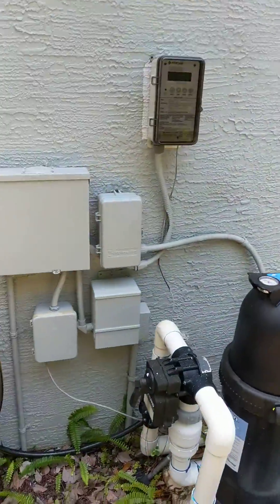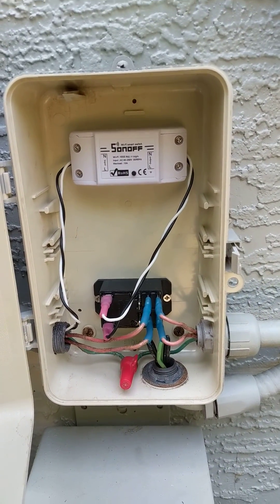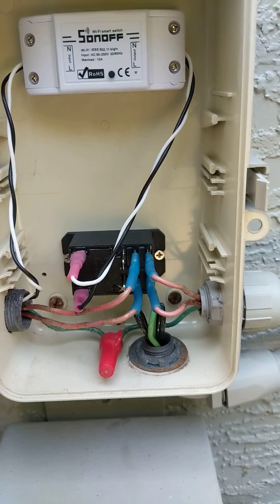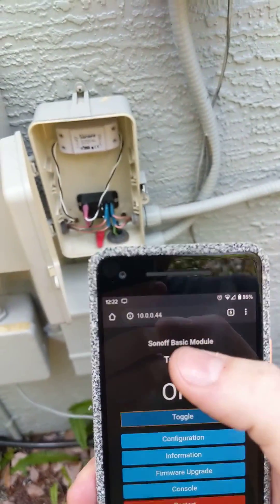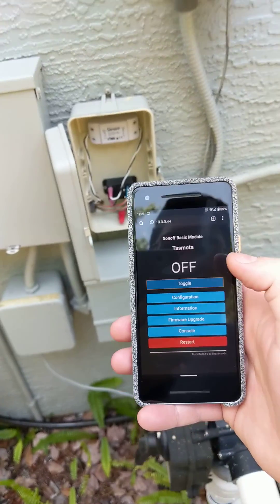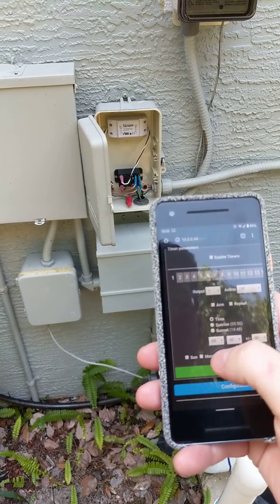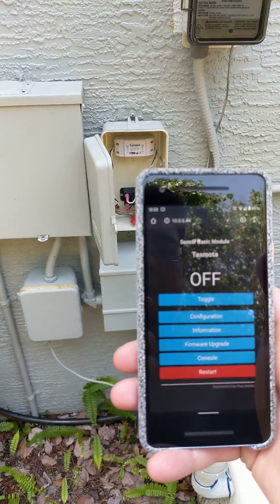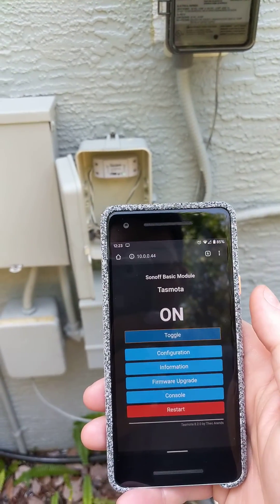DIY Sonoff Pool Pump Wifi Switch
Parts Used:
Sonoff Basic wifi switch
TE T92P11A22-120 relay
Misc. wire and crimp tab connectors

Sonoff Basic is flashed with Tasmota firmware
Using MQTT in "HomeAssistant" to link to cloud/Google home.